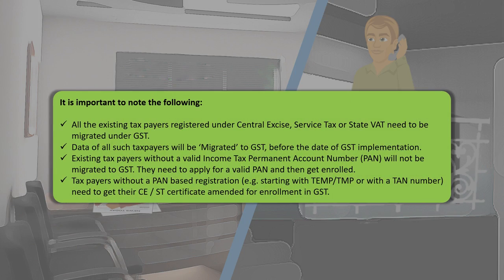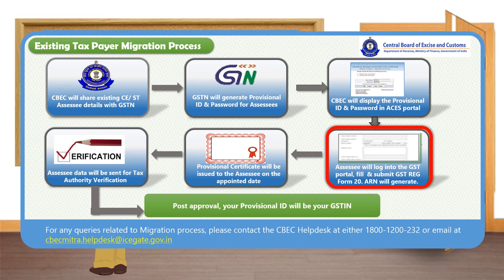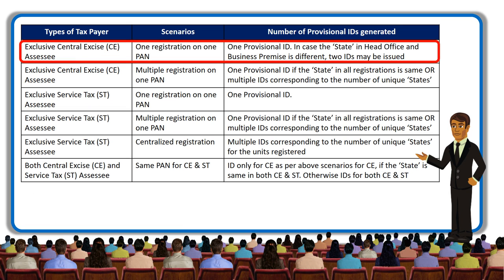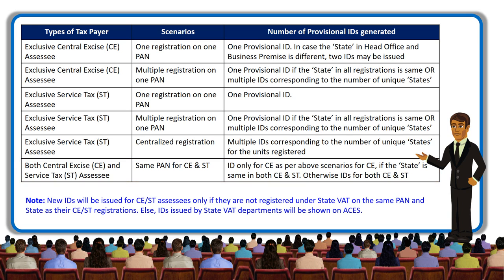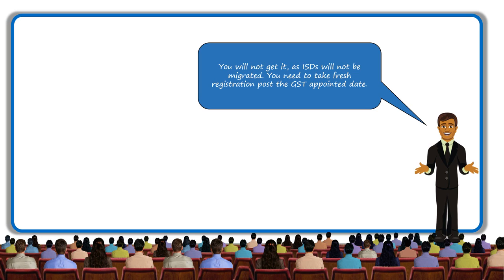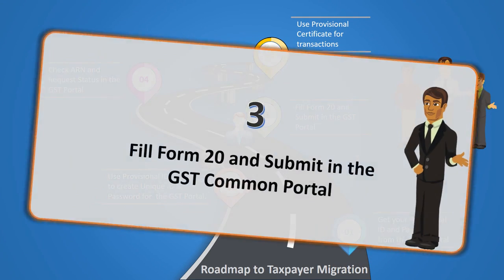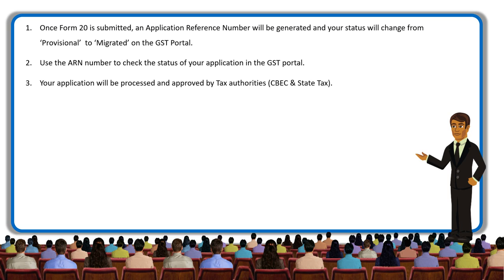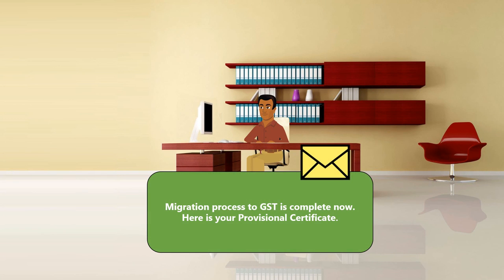CBEC Taxpayer Migration to GST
Directorate General of Systems, Central Board of Excise and Customs has come up with a guide to help VAT, Central Excise and Service Tax taxpayers to migrate and enroll for GST